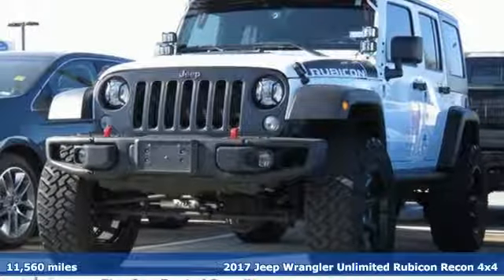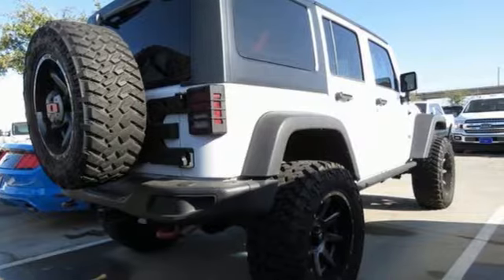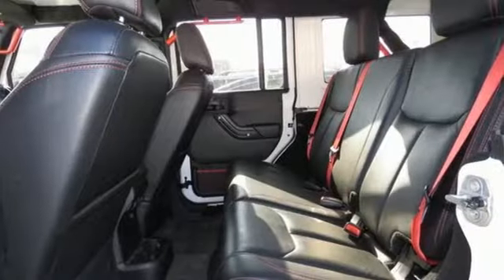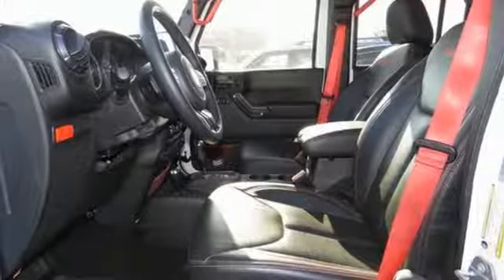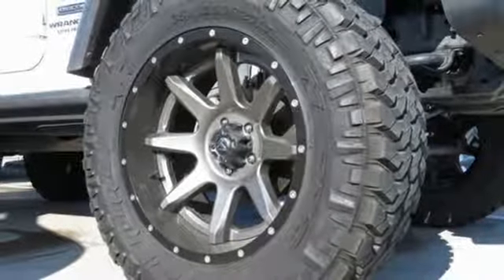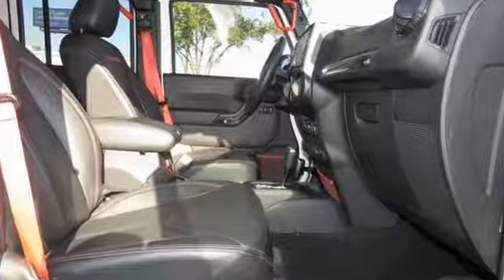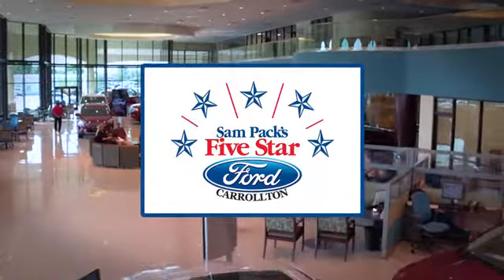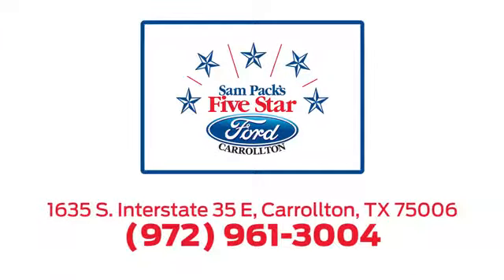Used 2017 Jeep Wrangler Unlimited Dallas Ft Worth DFW, TX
Year: 2017
Make: Jeep
Model: Wrangler Unlimited
Trim: Rubicon Recon
Engine: 6 Cyl. 3.6 L
Transmission: Automatic
Color: Bright White Clearcoat
Interior: Black
Mileage: 11560
Stock #: GN14101A
VIN: 1C4BJWFG8HL746106
2017 Jeep Wrangler Unlimited Rubicon Bright White Clearcoat Clean CARFAX. CARFAX One-Owner. 40GB Hard Drive w/28GB Available, 5-Year SiriusXM Travel Link Service, 6.5 Touchscreen Display, Accent Stitching, Air Conditioning w/Auto Temperature Control, Air Filtering, Audio Jack Input for Mobile Devices, Black Fuel Filler Door, Connectivity Group, Dana 44/226MM Rear Axle, Dana M44/216MM Front Axle, GPS Navigation, HD Rock Rails w/Step Pad, Heated Front Seats, Hood w/Power Dome, Humidity Sensor, Jeep Trail Rated Kit, Logloss Granite Crystal Jeep Badge, Low Gloss Black Wrangler Decal, Midnight Star Interior Accents, MOPAR Black Tail Lamp Guards, MOPAR Coat Hooks & Grab Handles, MOPAR Slush Mats w/Red Accents, Premium Black Sunrider Soft Top, Premium EVIC Message Center, Quick Order Package 24Z Rubicon Recon, R1234YF A/C Refrigerant, Radio: 430 Nav, Recon Badge, Recon Decals, Recon Grille, Recon Leather Seats, Recon Package, Red Front & Rear Tow Hooks, Red Seat Belts, Red Switches, Red Trail Rated Badge, Remote Start System, Remote USB Port, SiriusXM Travel Link, Steel Front Bumper, Steel Rear Bumper, Tire Pressure Monitoring Display, Uconnect Voice Command w/Bluetooth, Vehicle Information Center, Wheels: 17 x 7.5 Granite Crystal Aluminum. POWER RUNNING BOARDS. TOO MUCH AFTERMARKET TO LIST. GIVE US A CALL. LOCALLY OWNED ONE OWNER TRADE IN.Awards:* 2017 KBB.com 10 Most Awarded Brands

Address:
1635 Interstate 35